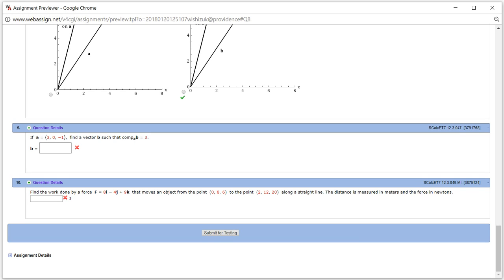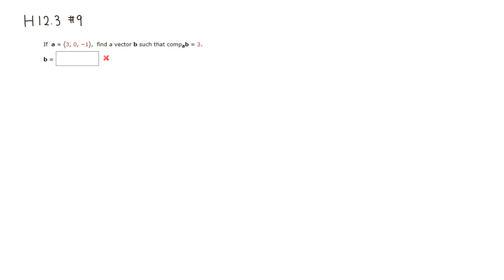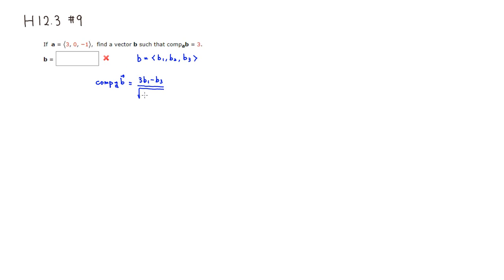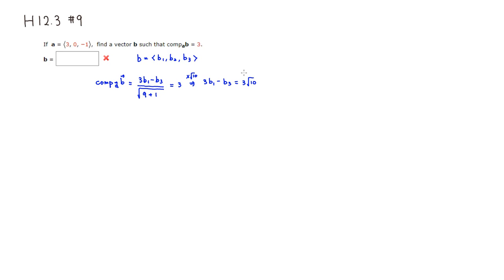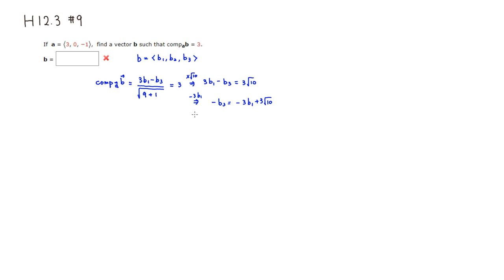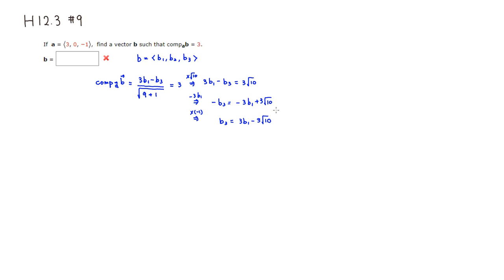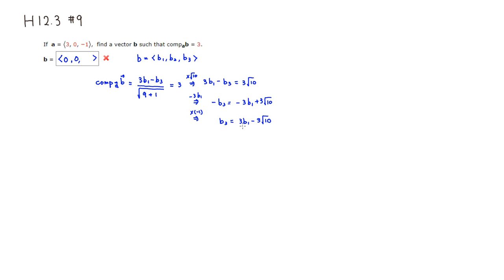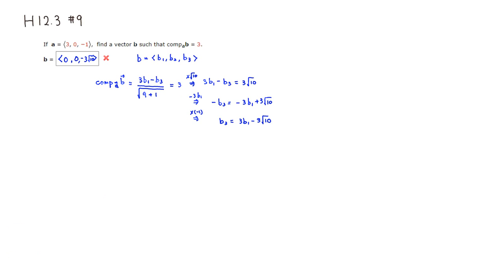MTH 223 H12.3 #9 (Spring 2018)